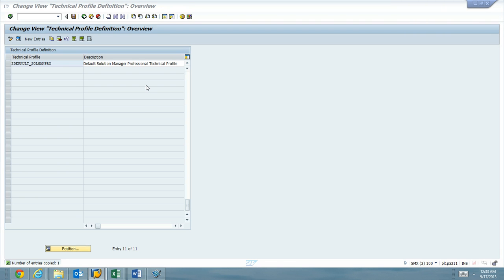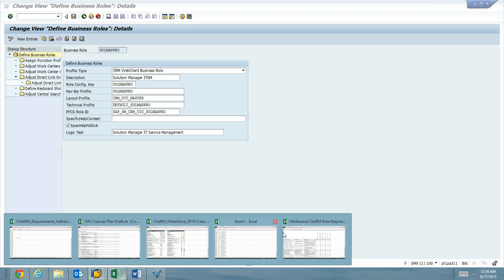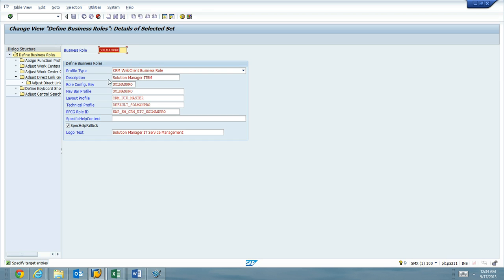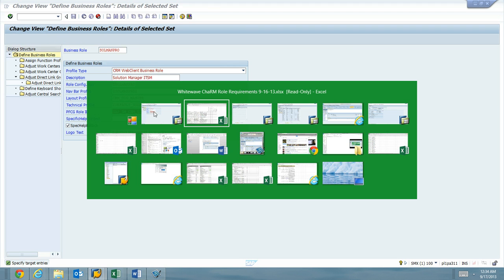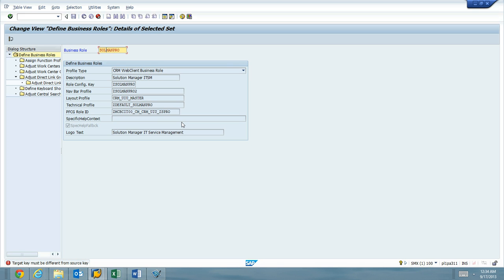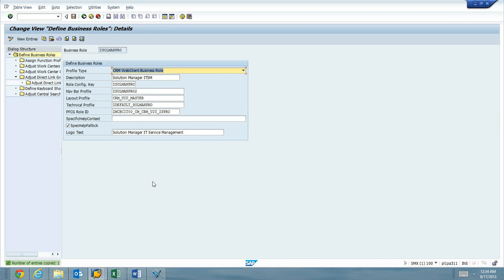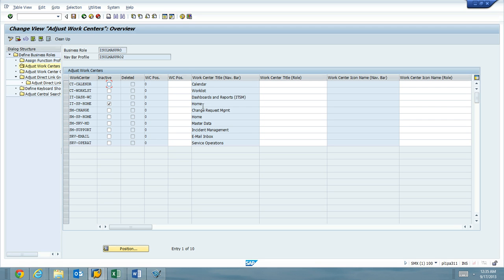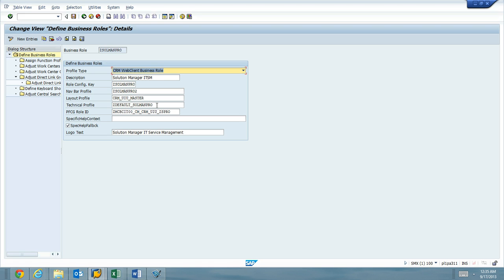Solution Manager 7.1 CHARM Configuration Business Roles Part 2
***Note: Set video to 720p to see screen detail***
In his demo we'll continue the configuration of Business Roles in Solution Manager 7.1 as part of CHARM configuration.